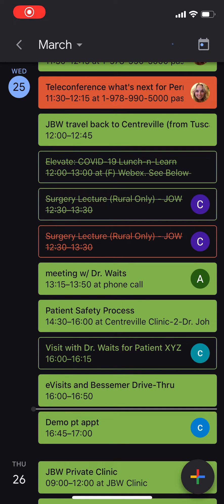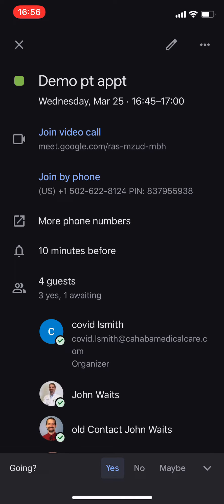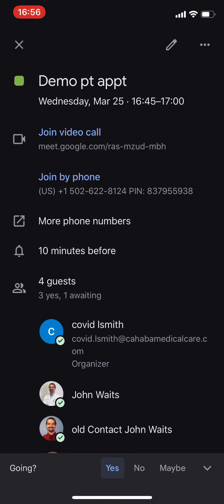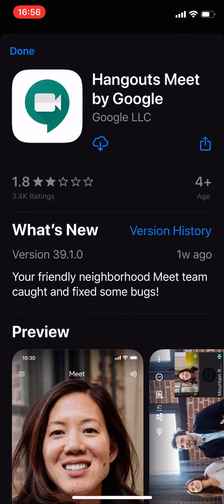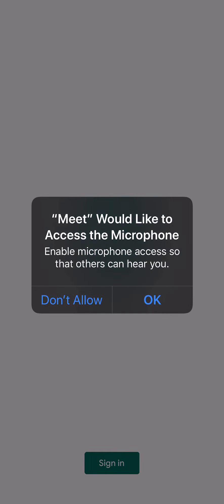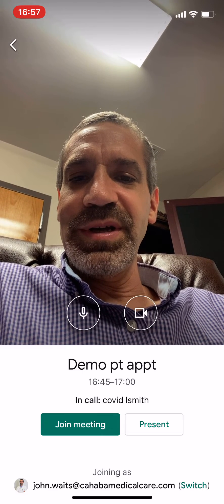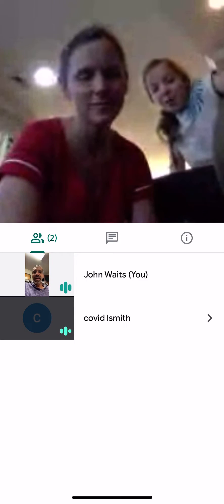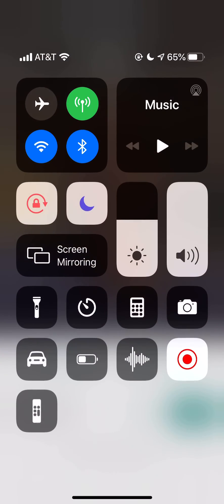Quick Demo of how to accept a Google Hangouts invitation from your Cahaba Medical Care provider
However, the novel Coronavirus pandemic has made Telehealth much more in demand. Now, ALL Cahaba Medical Care providers are set up to connect with you via Google Hangouts during the COVID-19 pandemic.

This is a very brief but down-to-earth demonstration of Dr. JBWaits having a mock Google Hangouts visit with Dr. Lacy Smith through Google Hangouts.

To go ahead and download Google Hangouts on your mobile device, go